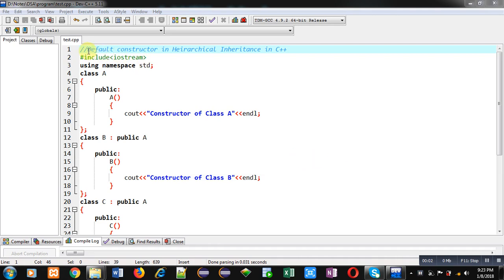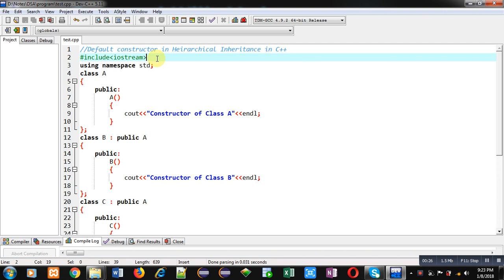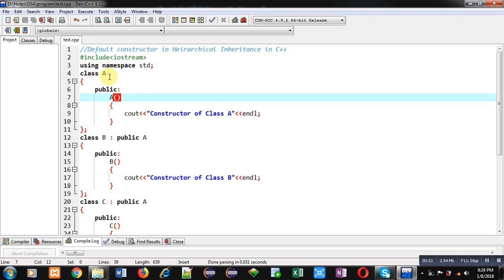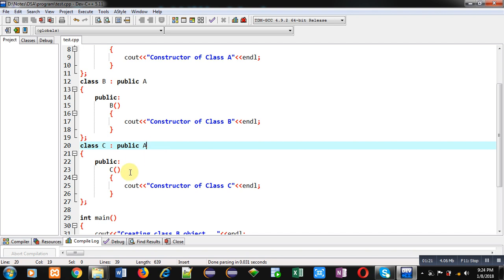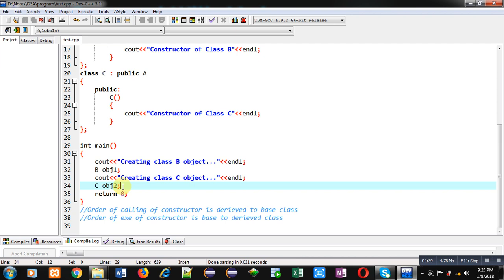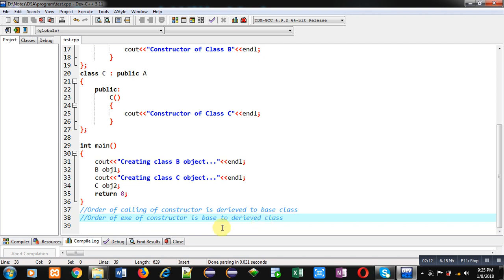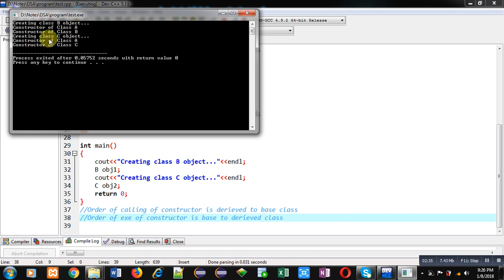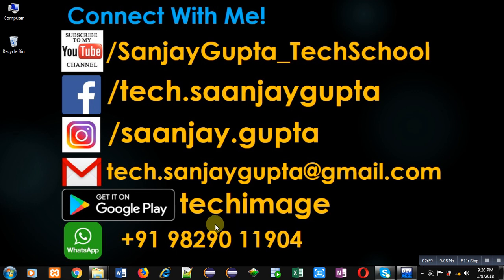71 C++ | How to implement default constructor in hierarchical inheritance in c++ | by Sanjay Gupta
Program to implement default constructor in hierarchical inheritance in c++ programming language.